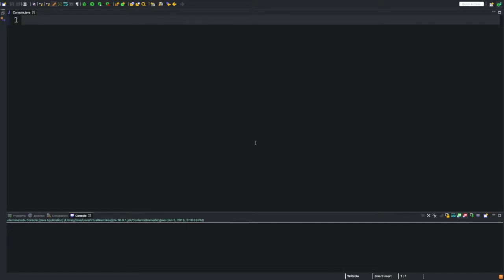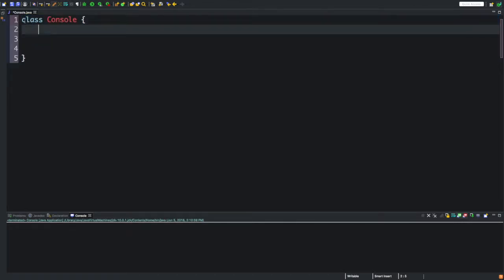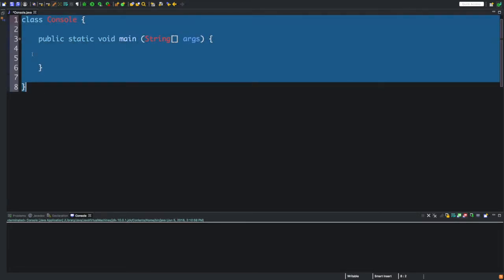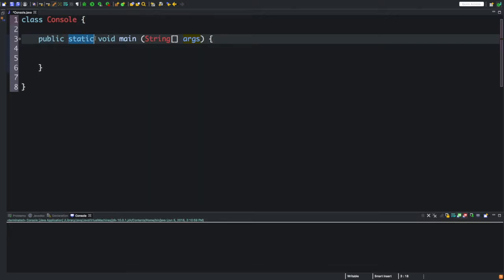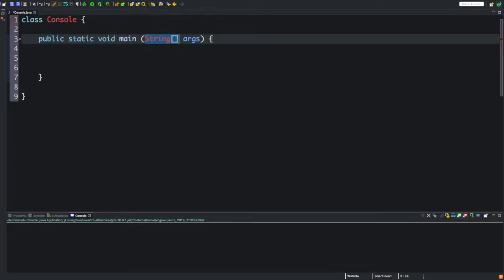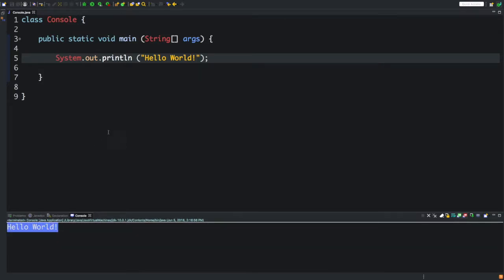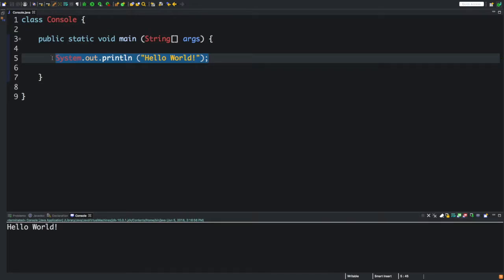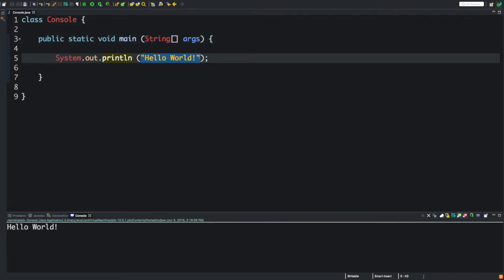A Hello World Program (Java)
How to write a hello world program in Java!